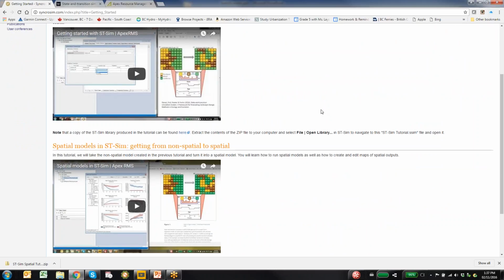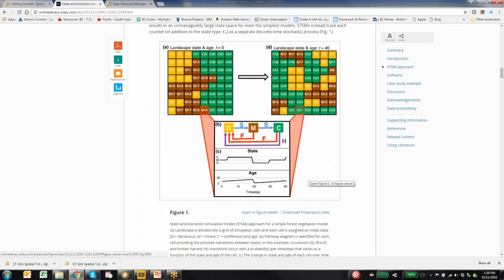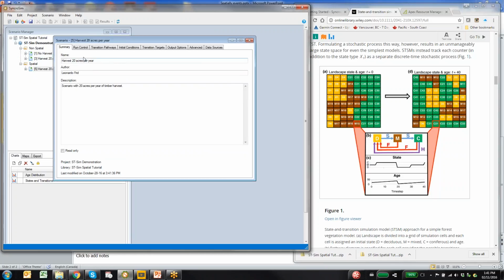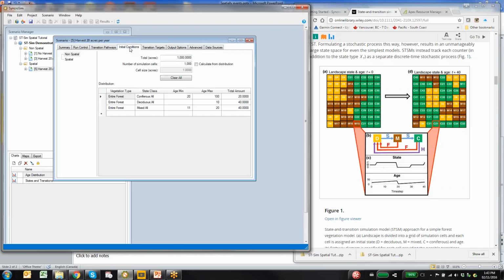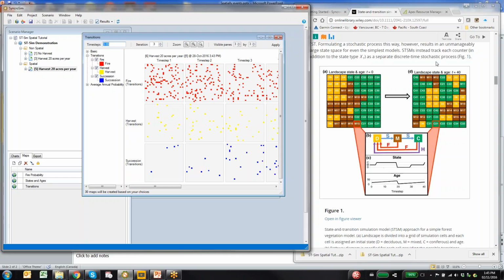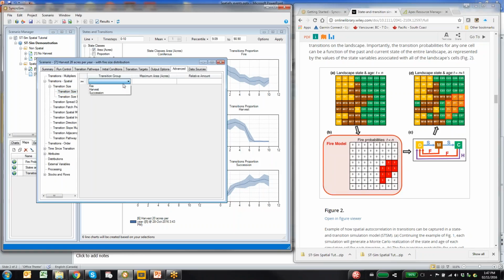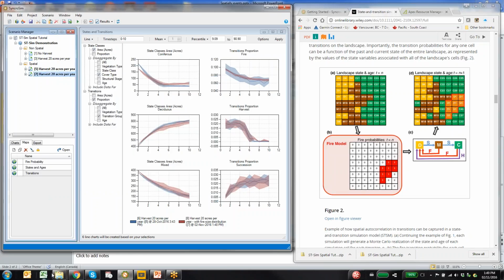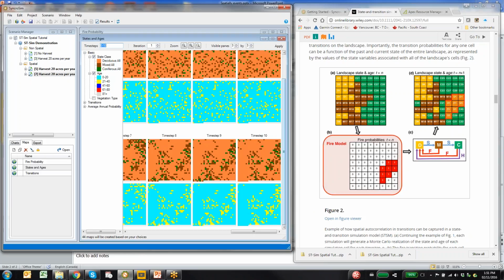Spatially explicit events in ST-Sim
This video guides you through modeling spatially explicit events in ST-Sim (using size distributions).